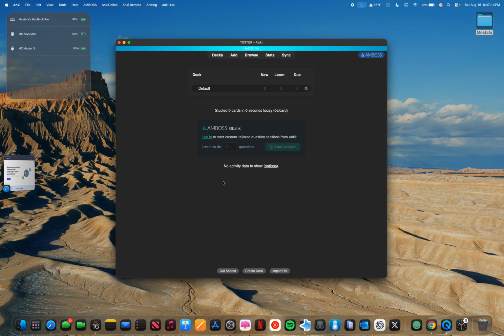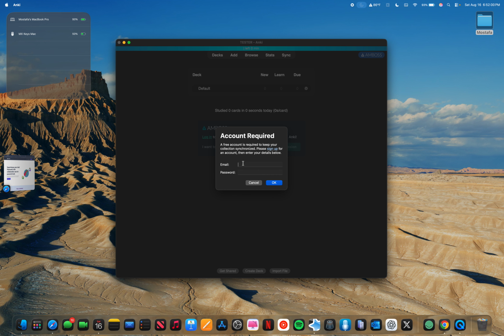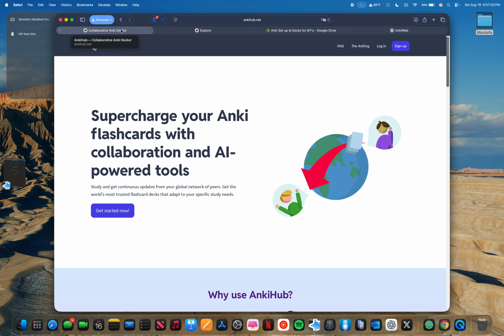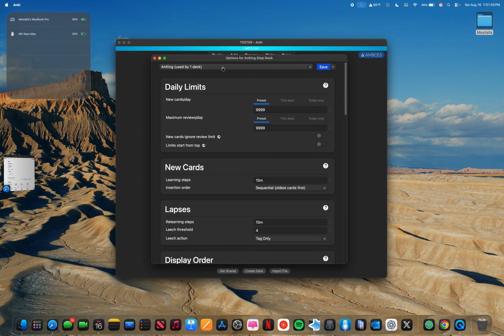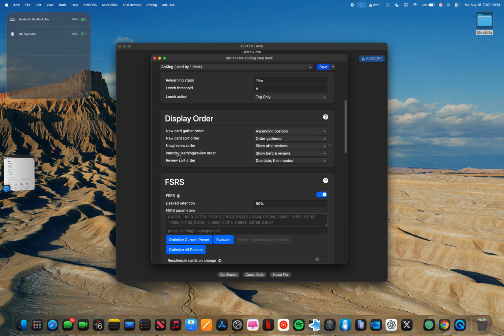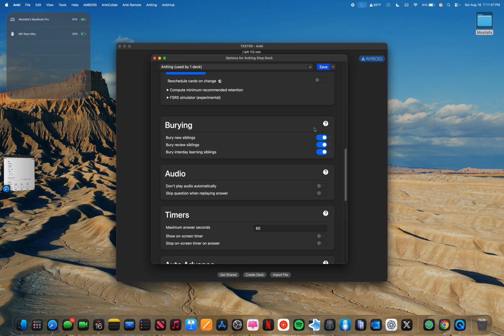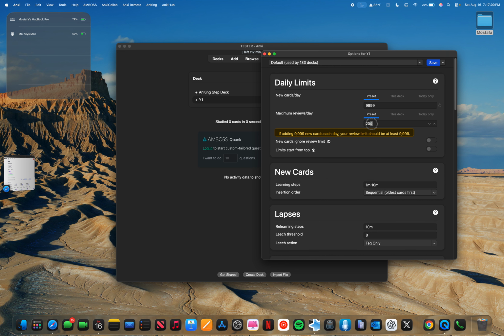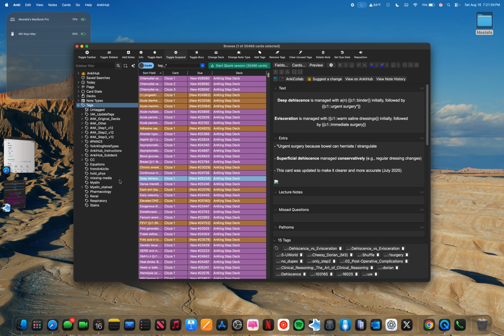Anki Set-Up SIU 2025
This is a more condensed video on how to set-up Anki for SIU decks and AnKing/AnkiHub for 2025! Special shout-out to my classmate, Mohammed Ashkar, for the special phone call appearance that threw me off! :)

Getting Started & UI tour — 00:00–04:38
(intro, menus, Add/Browse, filters/tags, stats)
Sync & account caveats — 04:39–05:49
Decks & SIU Y1 setup — 05:50–09:22
(deck view, import SIU Y1, structure tour)
AnKing / AnkiHub setup — 09:23–13:29
Options & FSRS tuning — 13:30–28:47
(daily limits, FSRS, learning steps, lapses/leeches, display/sort, review order, retention, bury siblings, timers, “Easy Days,” max interval)
Apply settings to Y1 — 28:48–30:22
Tagging & unsuspending strategy — 30:23–33:35
Study demo & wrap-up — 33:36–end